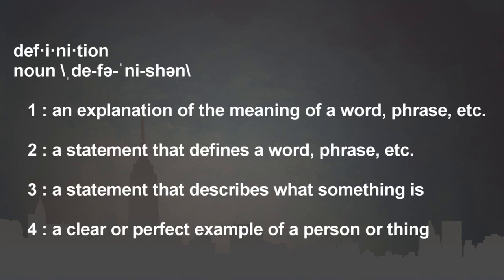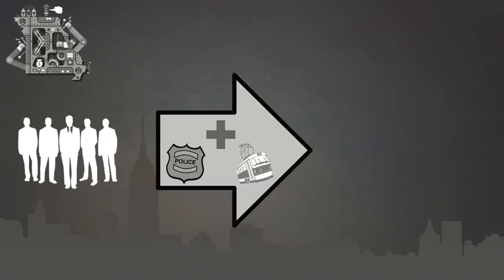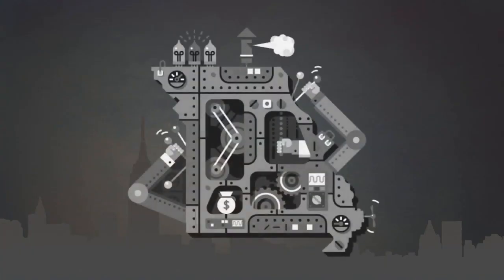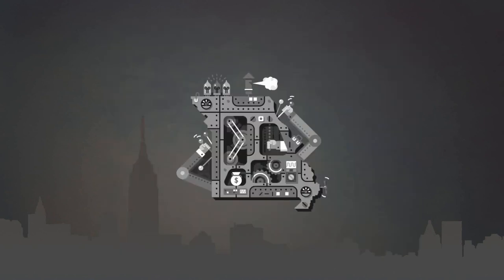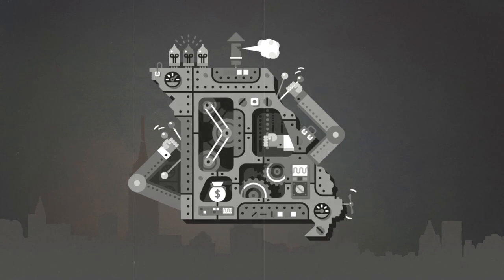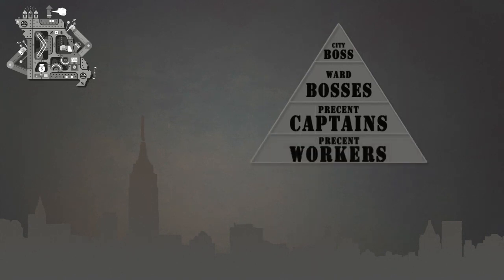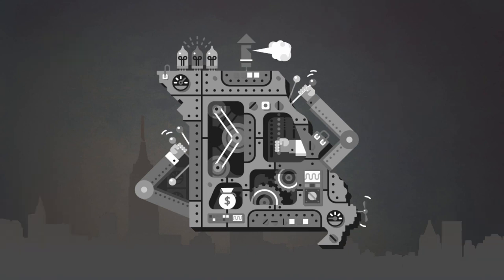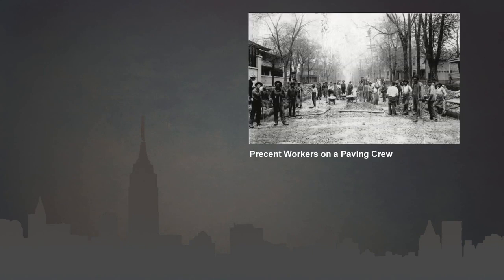Political Machines APUSH Presentation Video